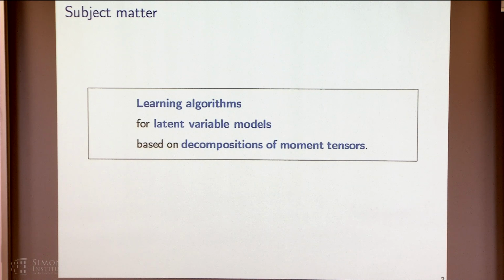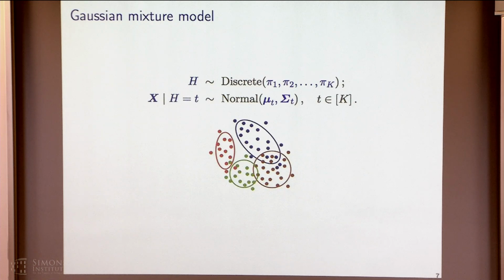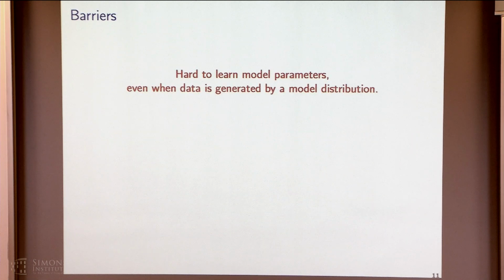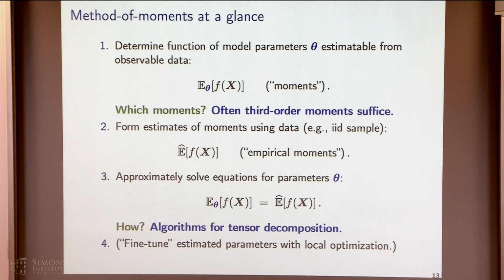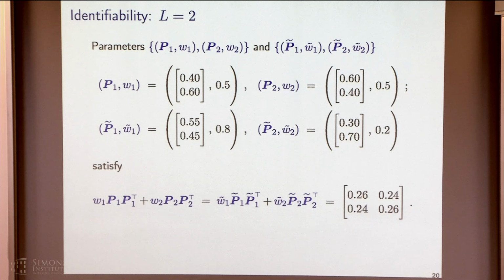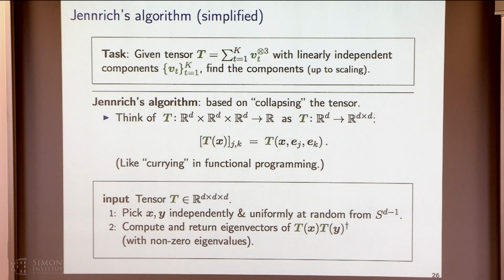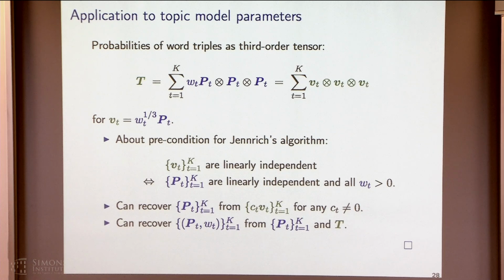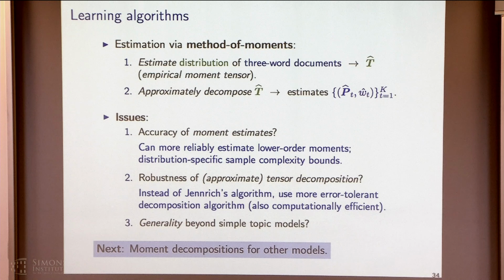Tensor Decompositions for Learning Latent Variable Models I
Daniel Hsu, Columbia University
Foundations of Machine Learning Boot Camp